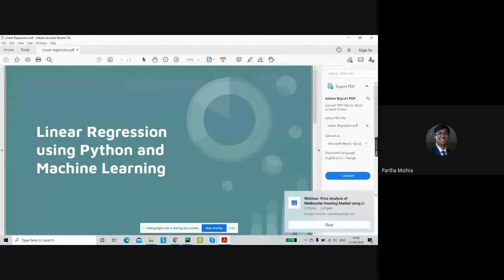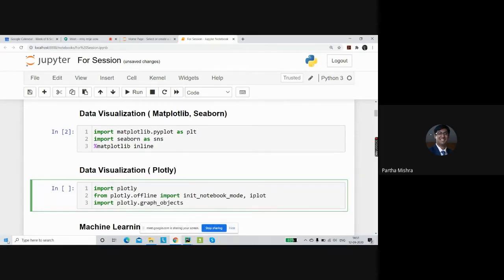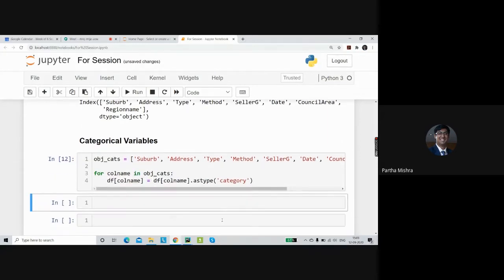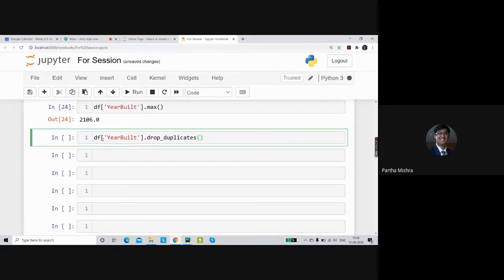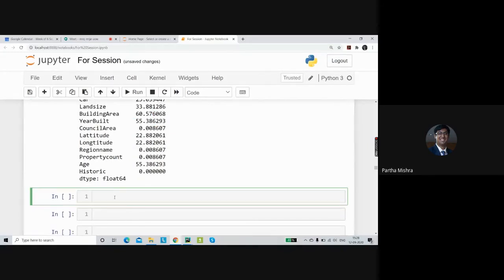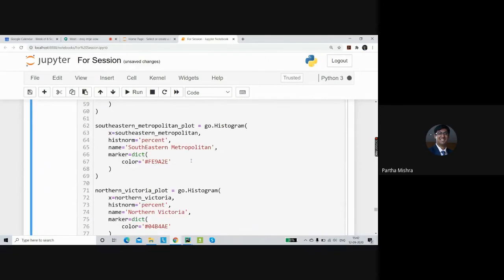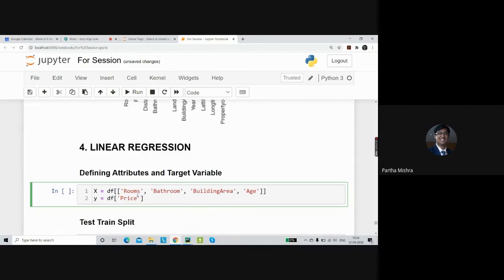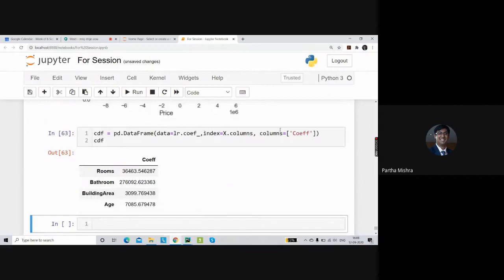Webinar 4: Pricing Analysis of Melbourne houses using Regression Analysis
Webinar: Pricing Analysis of Melbourne houses using Regression Analysis

Host: Nowa Labs Team

Speaker: Partha Mishra

Agenda:
Price Analysis of Melbourne Housing market using Linear Regression. Partha will be using scikit-learn package of Python for creating the Regression model

RoadMap:

1. Understanding the Data with Visualizations using Seaborn, Plotly and Matplotlib libraries
2. Data Preprocessing
3. Model Training using scikit-learn
4. Model Evaluation